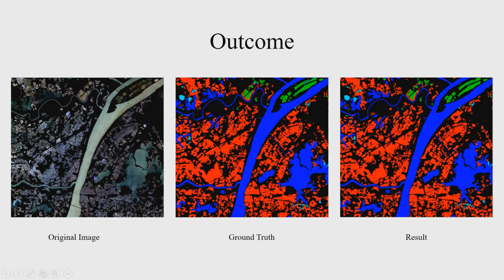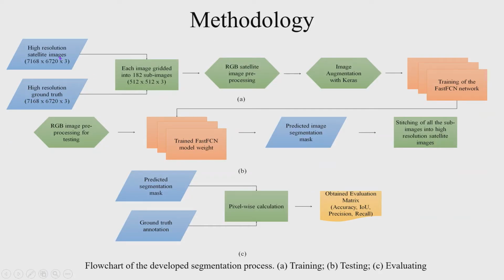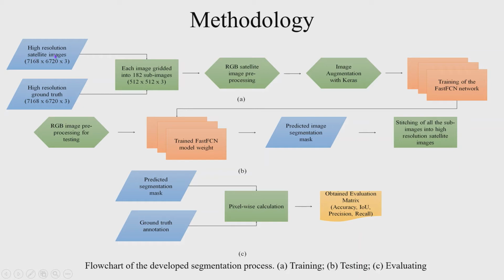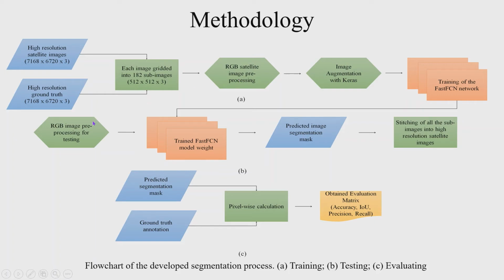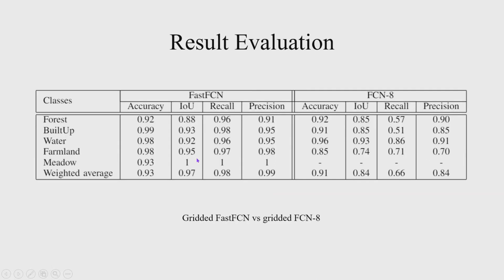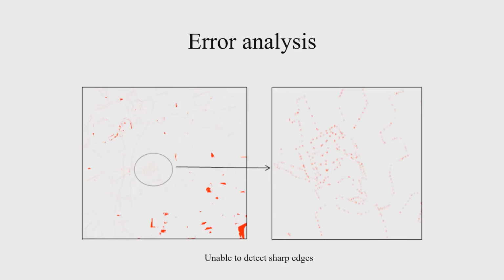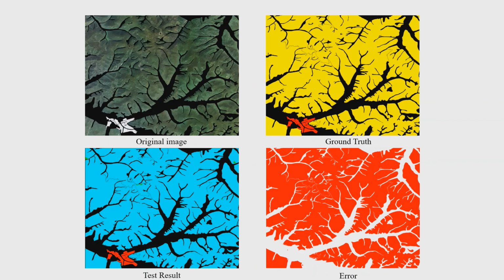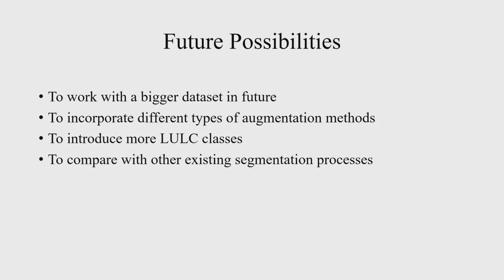LULC classification by semantic segmentation of satellite images using FastFCN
This paper analyses how well a Fast Fully Convolutional Network (FastFCN) semantically segments satellite images and thus classifies Land Use/Land Cover(LULC) classes. Fast-FCN was used on Gaofen-2 Image Dataset (GID-2) to segment them in five different classes: BuiltUp, Meadow, Farmland, Water and Forest. The results showed better accuracy (0.93), precision (0.99), recall (0.98) and mean Intersection over Union (mIoU)(0.97) than other approaches like using FCN-8 or eCognition, a readily available software. We presented a comparison between the results. We propose FastFCN to be both faster and more accurate automated method than other existing methods for LULC classification.